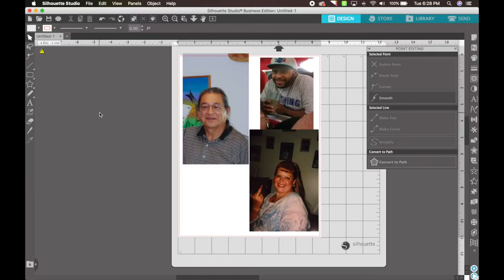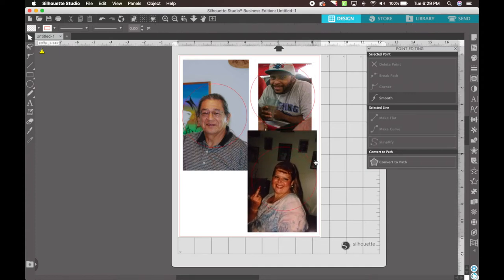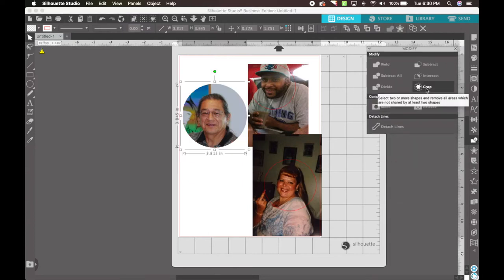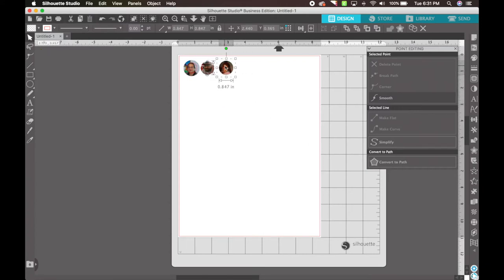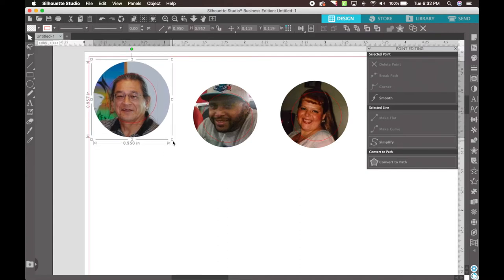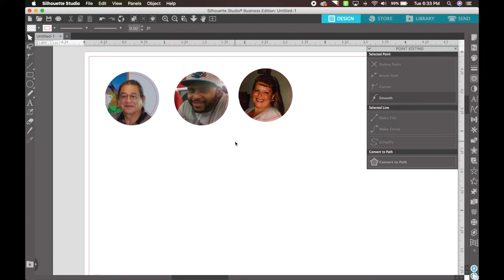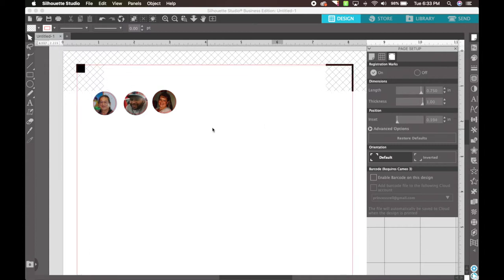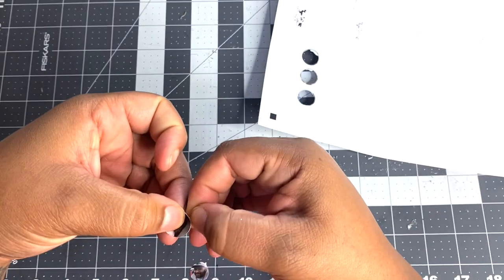DIY Resin Photo Charm Bracelet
Hey guys in today's video I show you how I make my DIY Photo Charm Bracelets!

♡ CREATIVE FABRICA  ♡

♡ GET A GLOWFORGE  ♡

GET UP TO $500 OFF A GLOWFORGE!

♡ PRODUCTS USED ♡
- Expandable Bracelet
- Pendant Tray
- Split Rings
- Silicone Brush
- UV Light